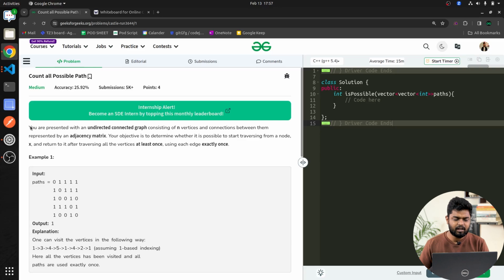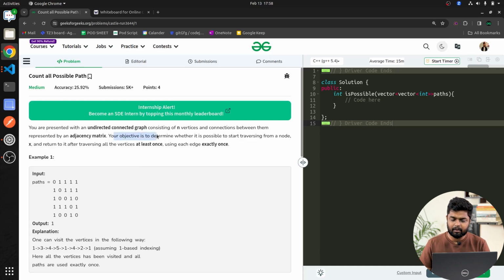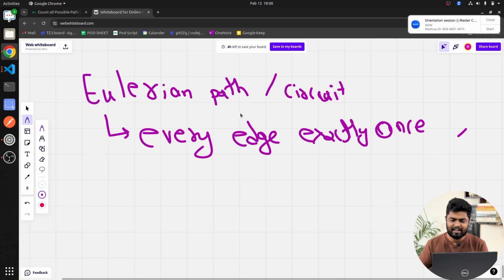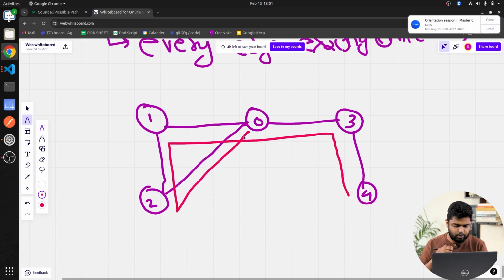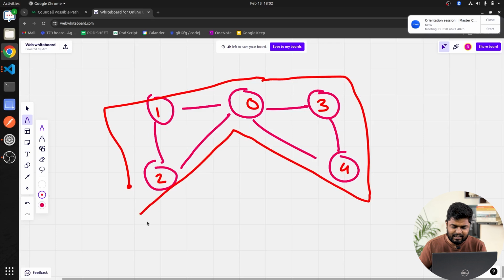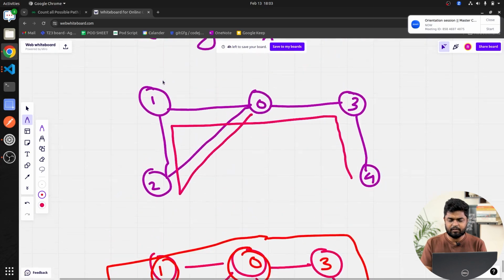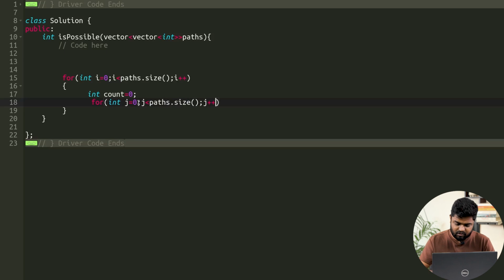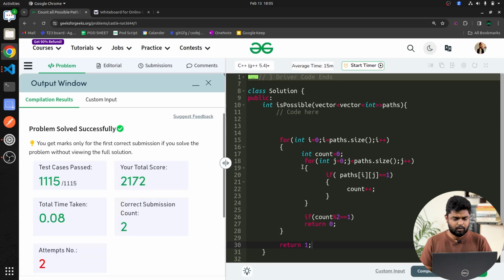POTD- 15/02/2024 | Count all Possible Path | Problem of the Day | GeeksforGeeks